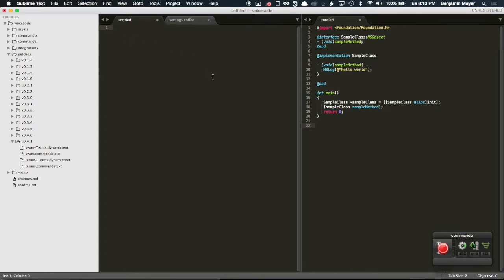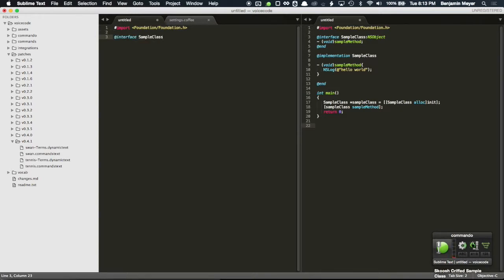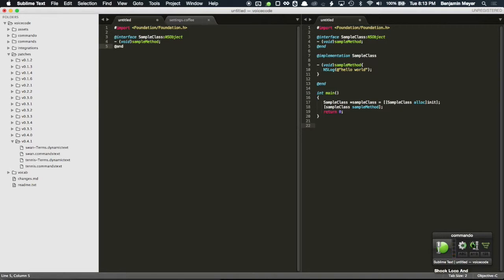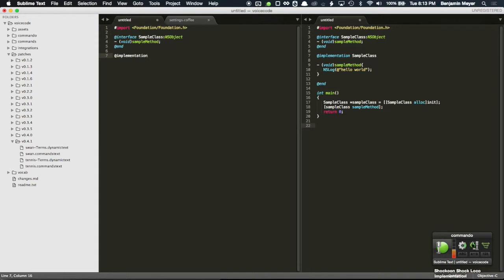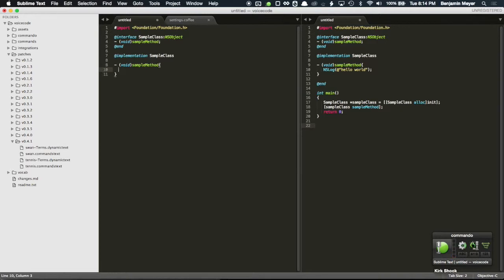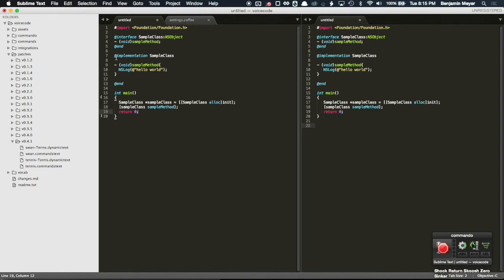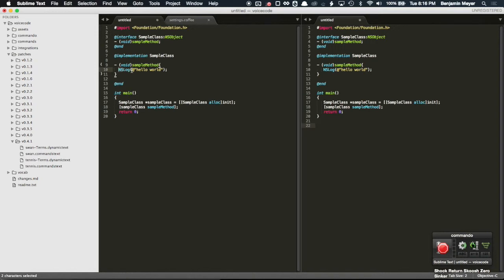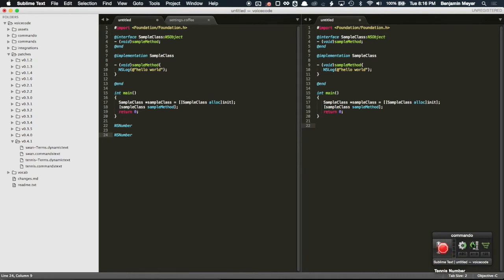VoicCode: Objective-C Example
Writing code in Objective-C by voice using VoiceCode.